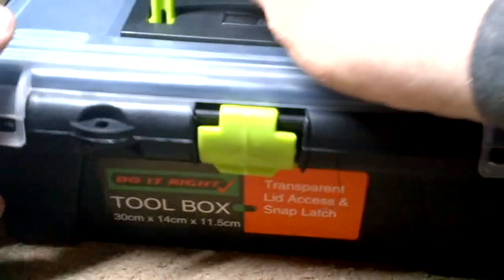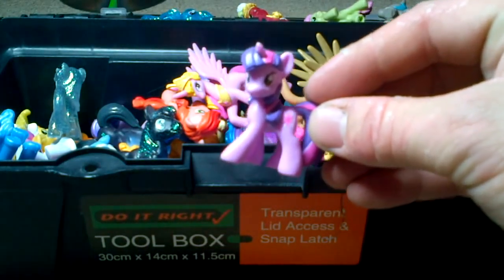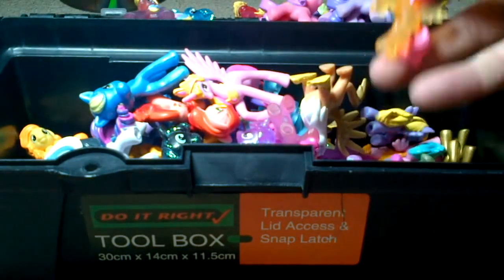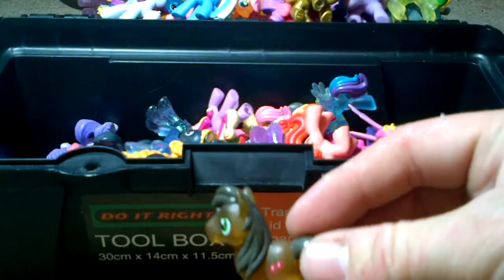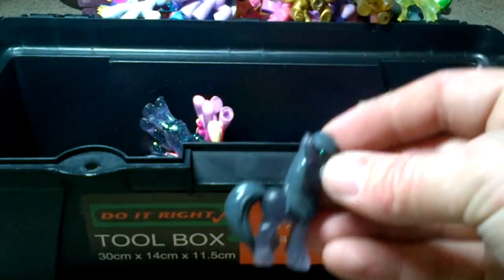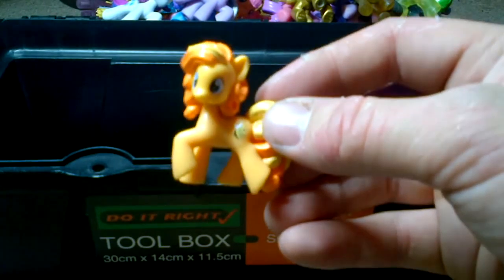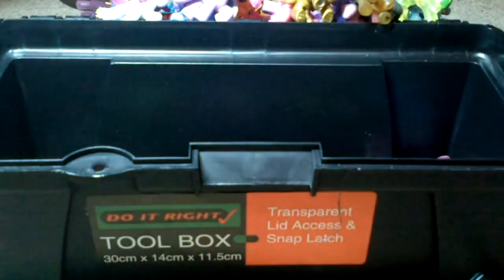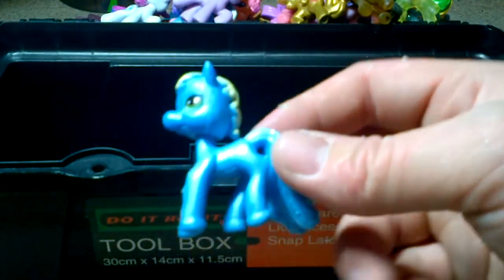Manly tool box of My Little Pony figures | ASMR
HONOURABLY COURT A WOMAN FROM SWITZERLAND, MARRY AND THEN MAKE LOVE TO HER! Never forget the ponies! Manly tool box of them!